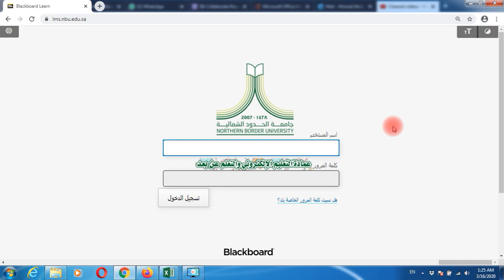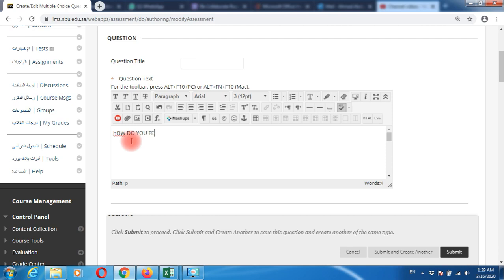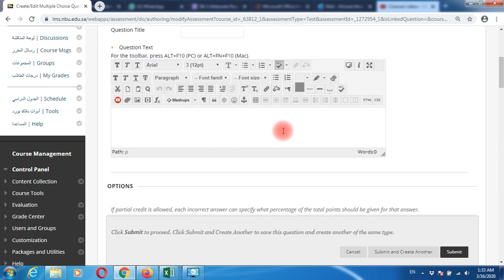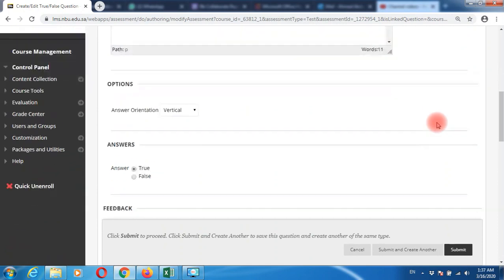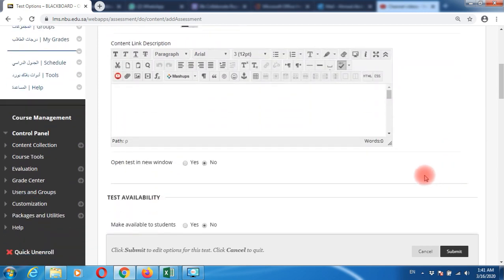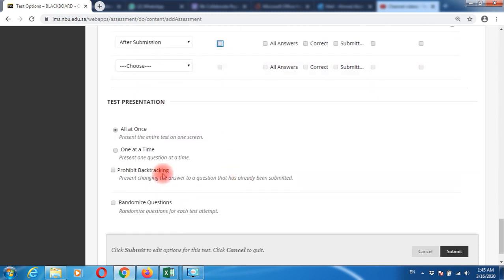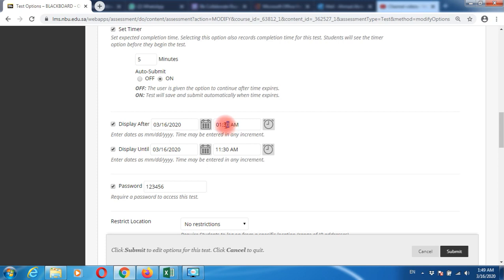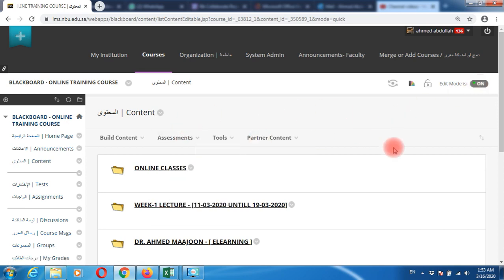TUTORIAL 9 HOW TO CREATE A MOCK TEST ONLINE BASIC LEVEL